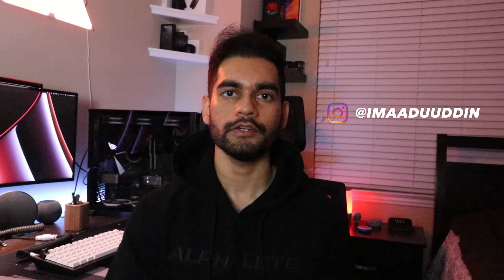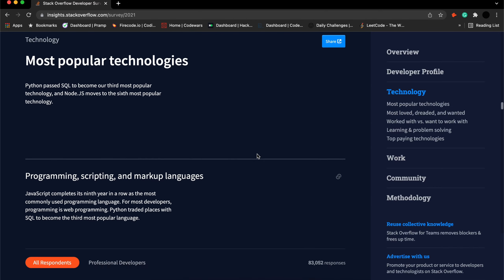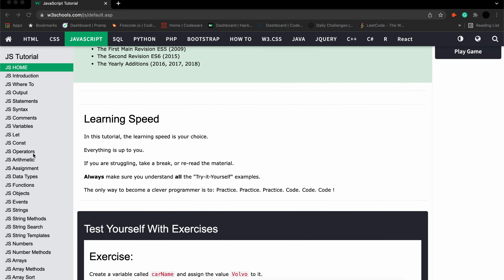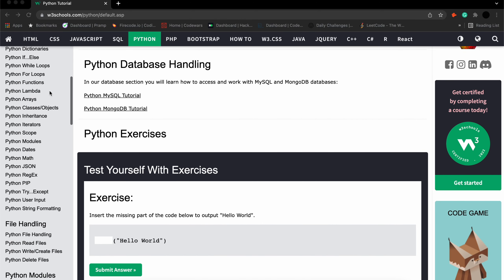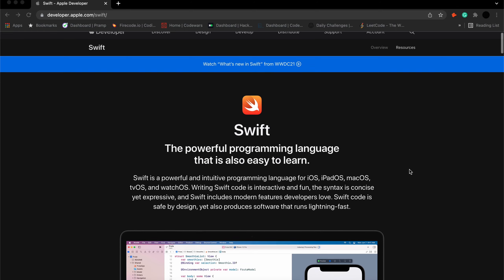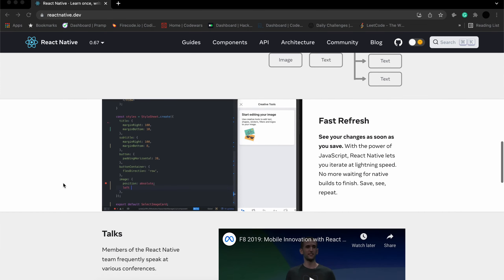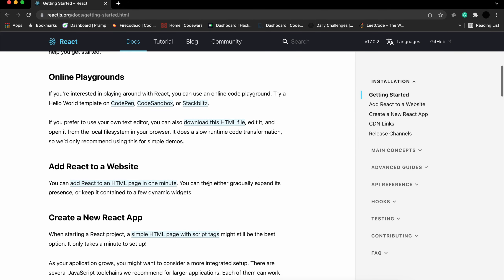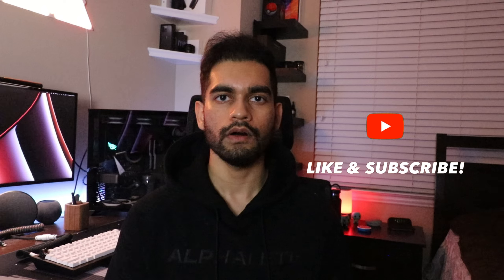The 7 Best Programming Languages & Technologies To Learn For 2022!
Hey! In this video, I'll be going over some high-in-demand programming languages & technologies you should learn in 2022! I go over quite a few of them, but the number one language I'd recommend to anyone is JavaScript! You can do so much with the language and its loads of fun to learn!

Timestamps:
00:00 - Intro
00:18 - Languages NOT To Learn
00:40 - JavaScript
01:06 - Python
01:32 - Java
01:53 - Swift
02:14 - Flutter & React Native
02:40 - React
03:04 - Conclusion & Outro